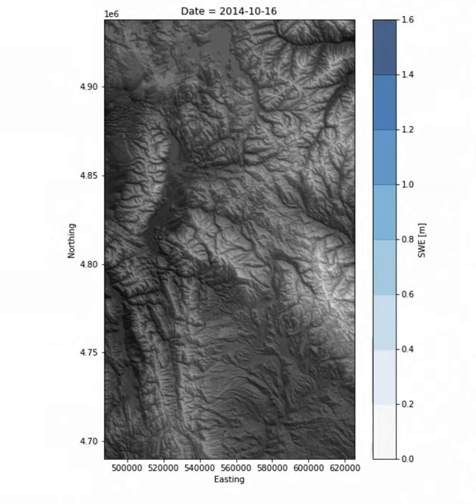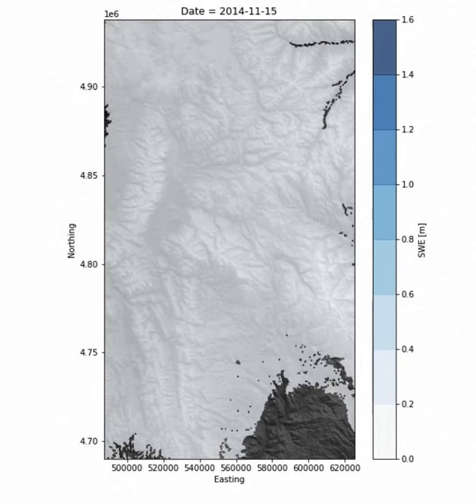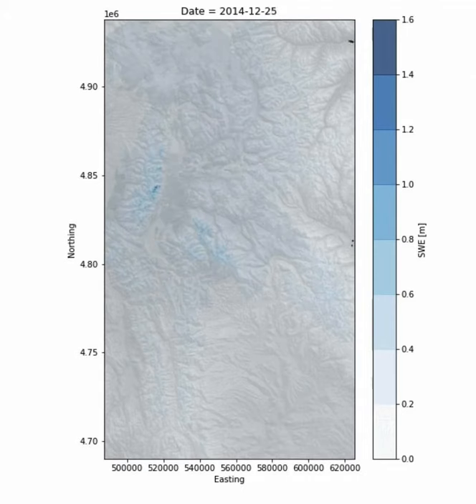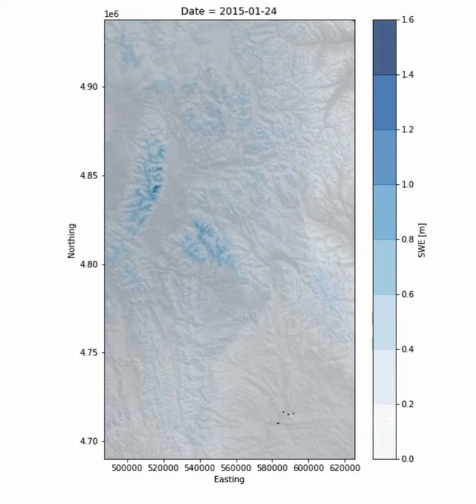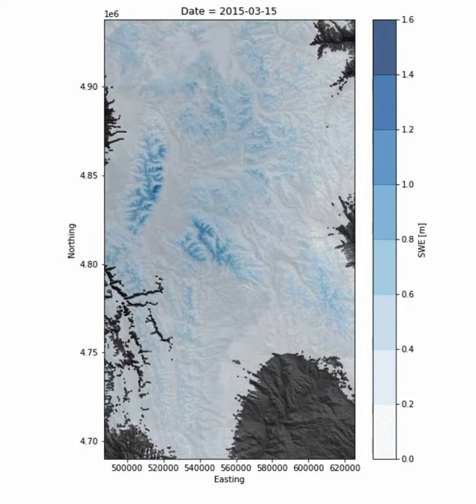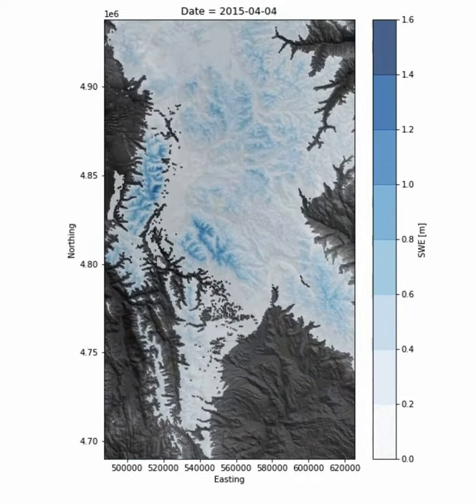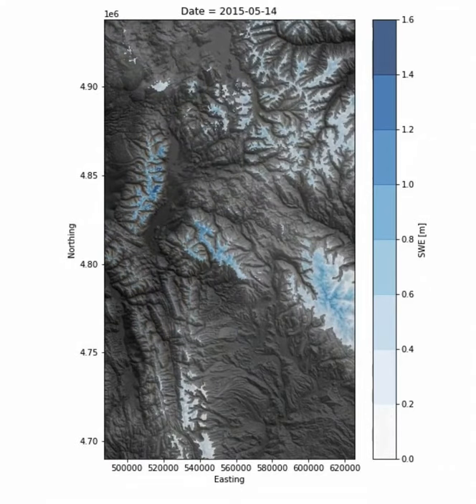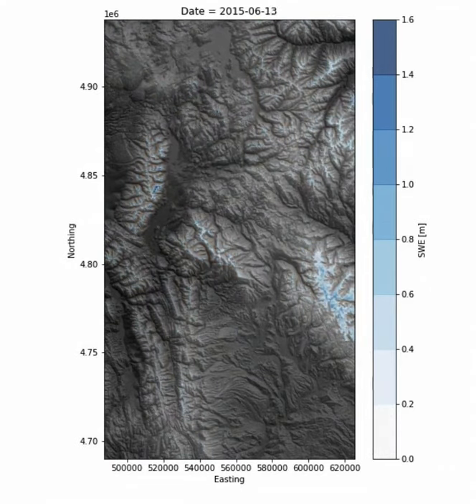Snow Modeling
So, what do we do with the data collected by CSO? We put it to use improving models of the snowpack in mountain enviroments.